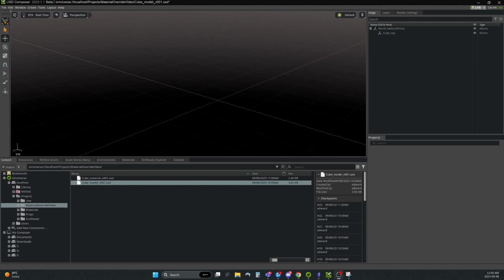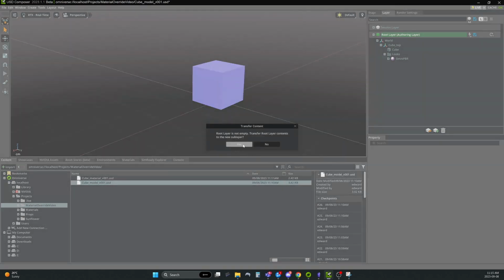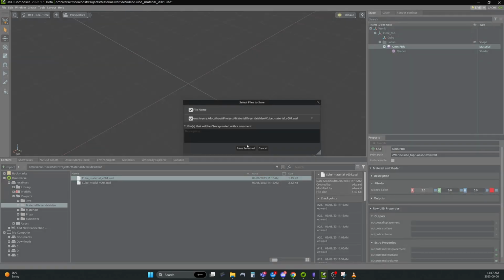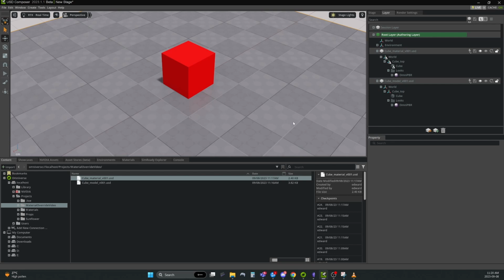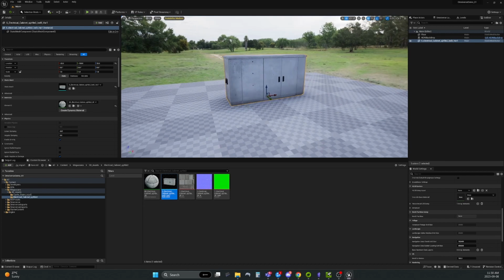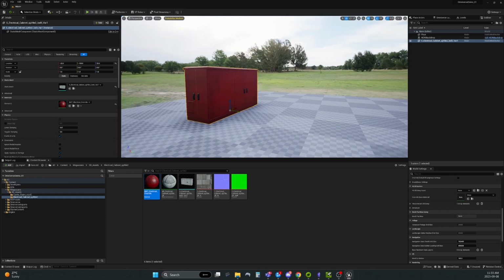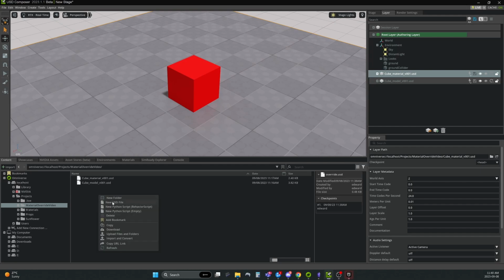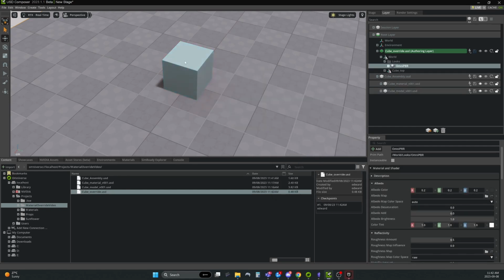Omniverse | Unreal Engine Automatic Shader Assignment And Overrides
We look at automatically assigning shaders to the correct model in Omniverse, and the equivalent workflow inside Unreal Engine. We also talk about why you should approach asset assembly this way and when you should consider using a shader override in your studio workflow.